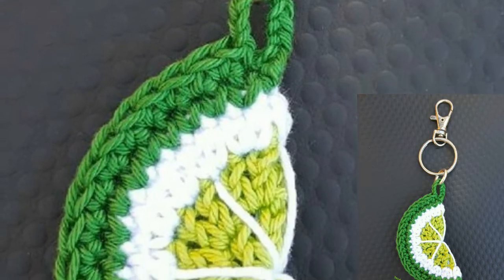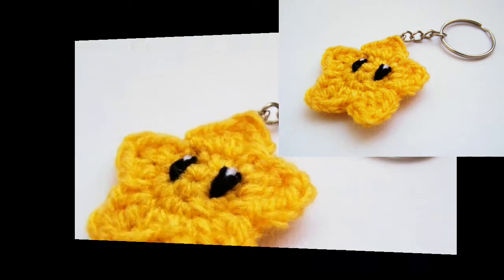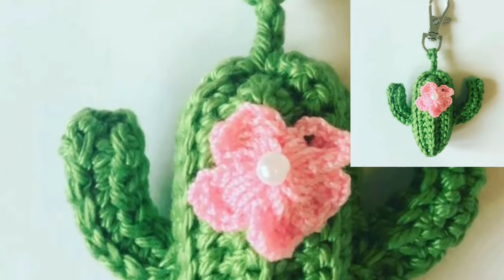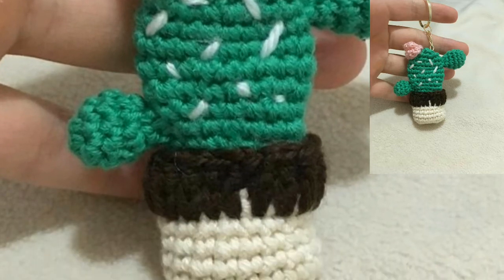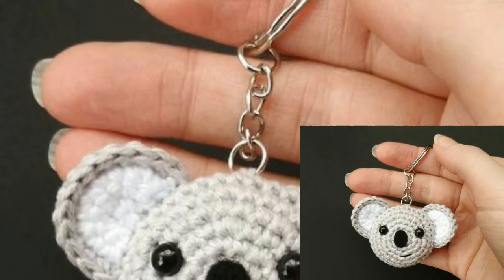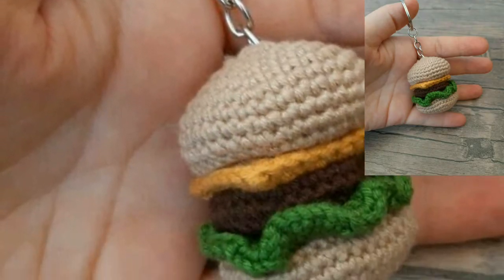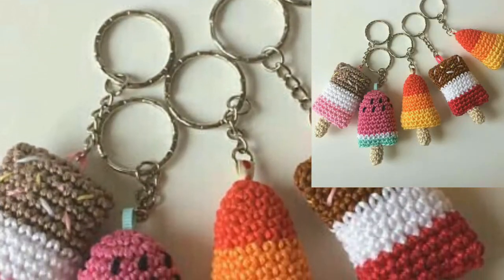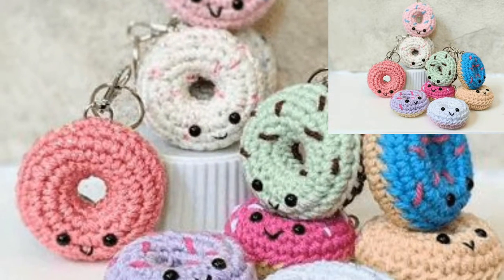Stylish & Beautiful Crochet Keychain Designs | Hand Made Keychain Patterns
Bepattern.com